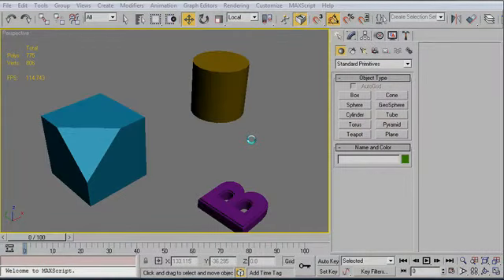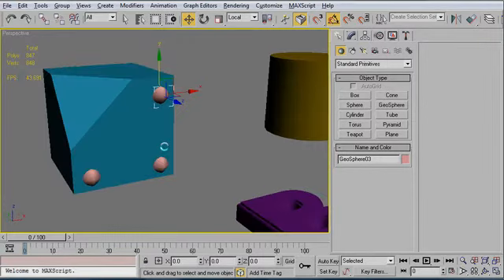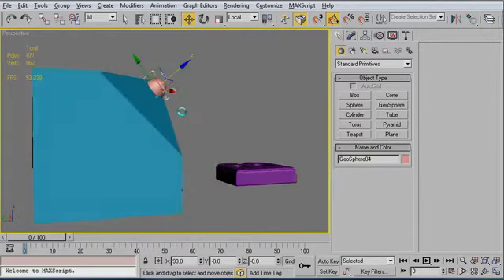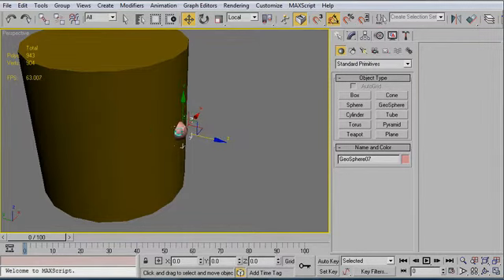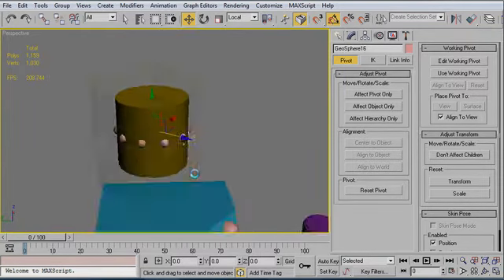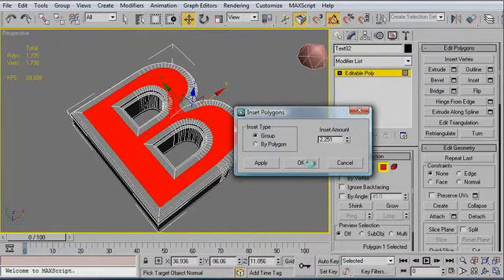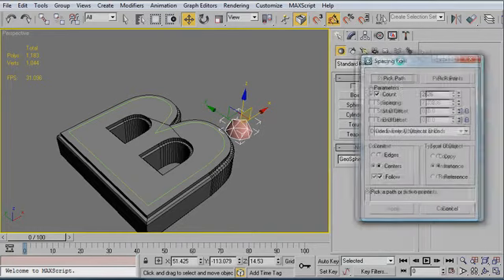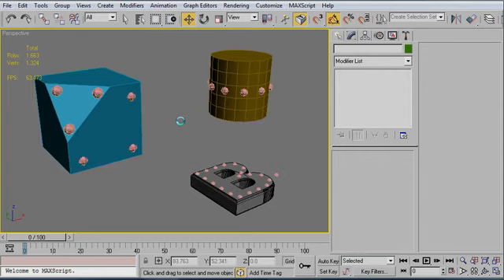Monday Movie #27: Placing Rivets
| In this Monday Movie I'll show you four techniques for placing rivets onto your models!  We'll run the spectrum from hand-placing them, to using the spacing tool.